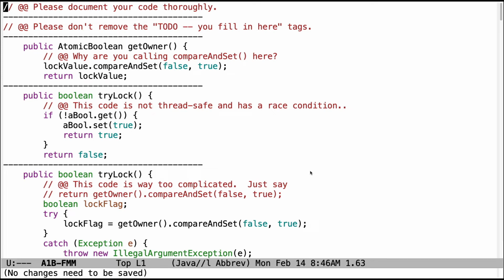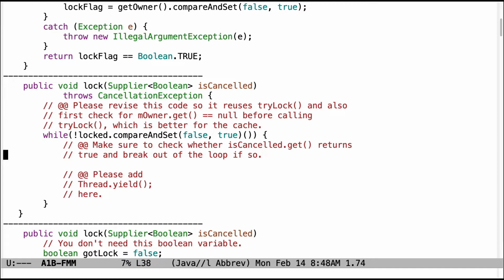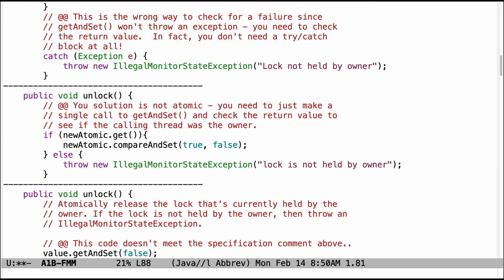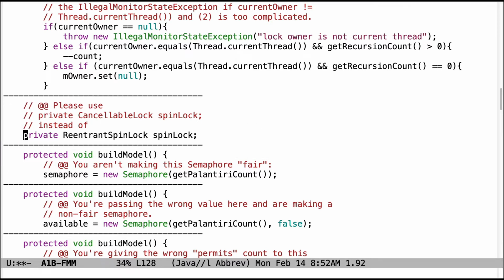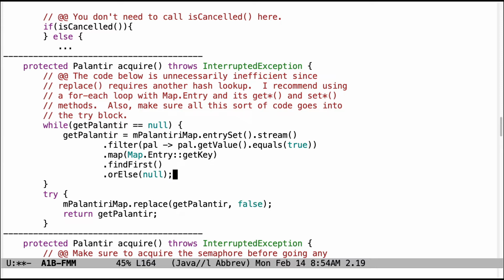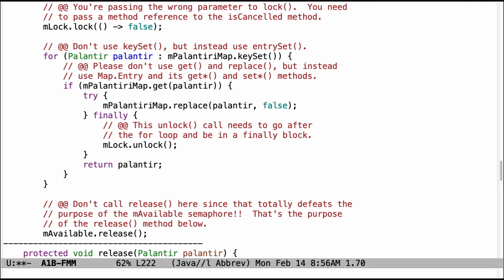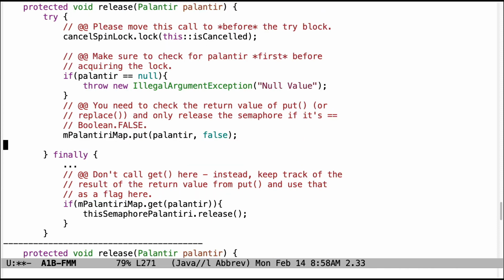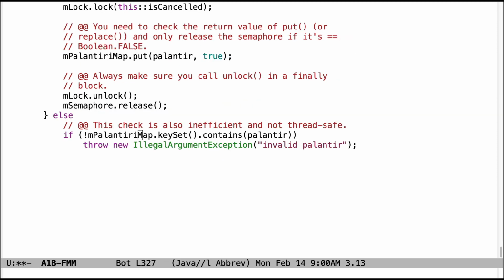Walkthrough Frequently Made Mistakes for Assignment 1B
This video walks through the frequently made mistakes for assignment 1b in my CS 254 course at Vanderbilt.  This assignment implements a reentrant spin-lock using Java AtomicReference and also implements a concurrent resource manager using a Java Semaphore, the reentrant /non-reentrant spin-lock, and a Java HashMap.

You can get all the material related to this assignment